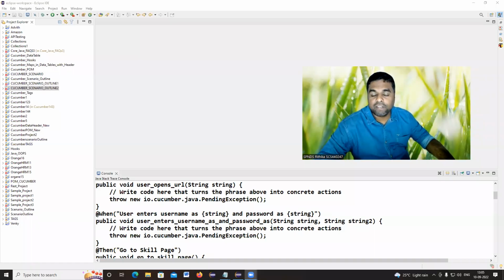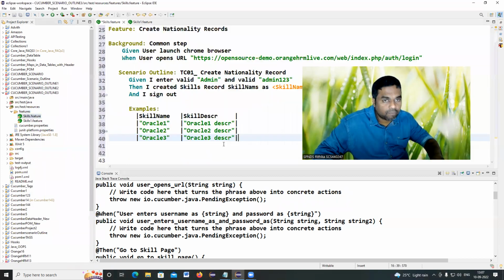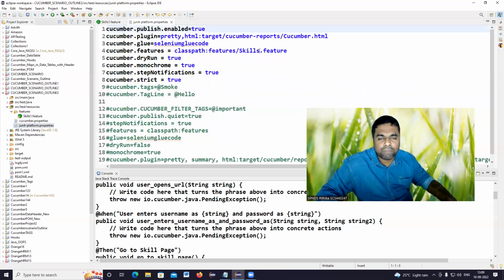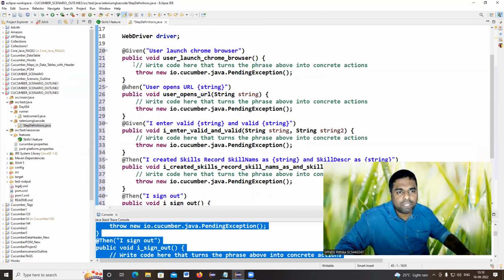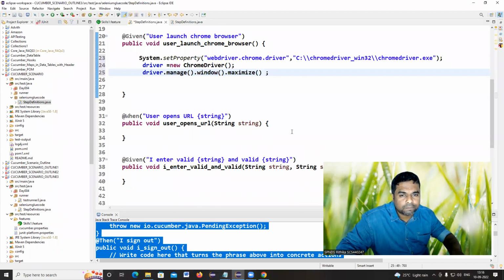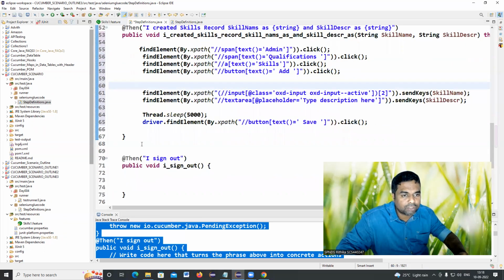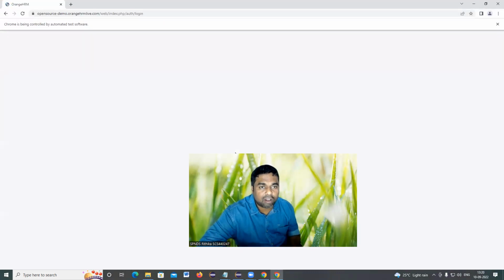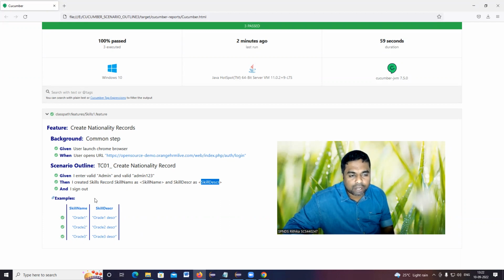BDD CUCUMBER SCENARIO OUTLINE Selenium Proxy Interview support Sudhakar +91-9294052778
BDD CUCUMBER SCENARIO OUTLINE Selenium Sudhakar 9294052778